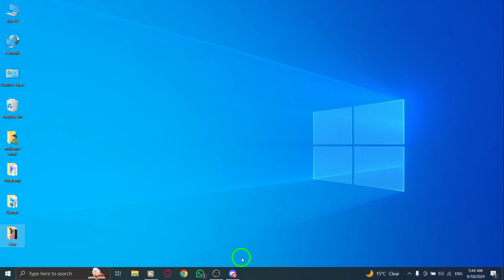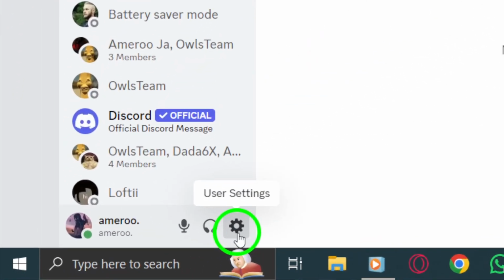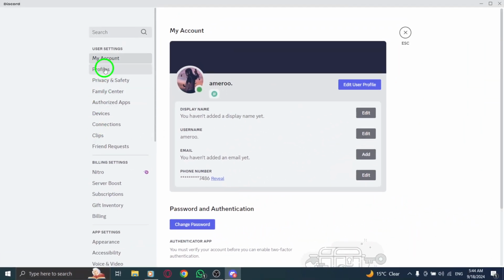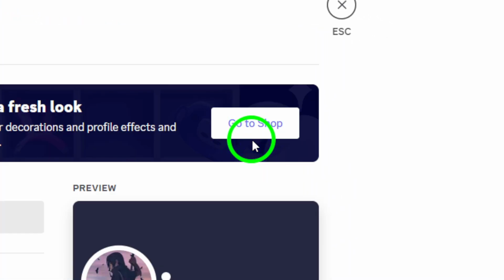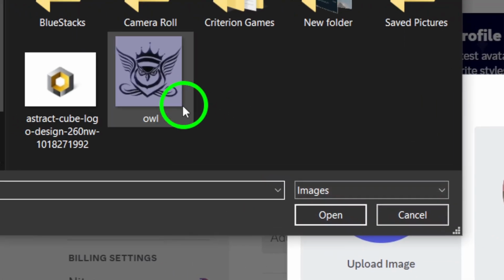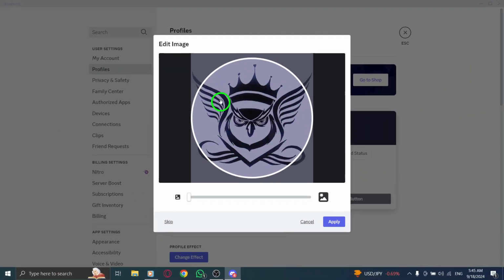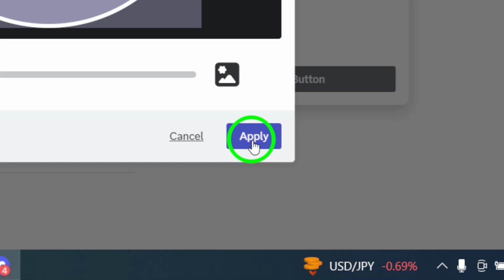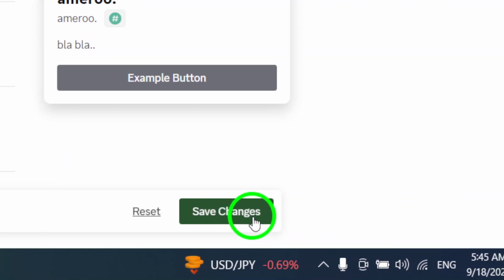How to Change your Avatar on Discord On PC (New Update)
Learn how to change your avatar on Discord for PC with the latest update. In this video, we’ll guide you through the updated steps to customize your Discord profile picture.
Steps:

1. Open Discord
2. Click on the gear icon
3. Click on My Account
4. Click on Edit User Profile
5. Click on Change Avatar → Upload Image
6. Choose it, click Open
7. Make your changes, click Apply
8. Save changes

Transform your Discord experience with a new avatar effortlessly.

Chapters:
00:00 Intro
00:12 Soultion
01:05 Outro